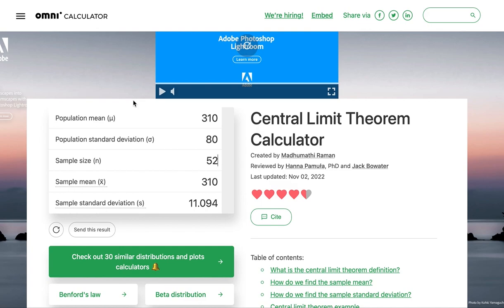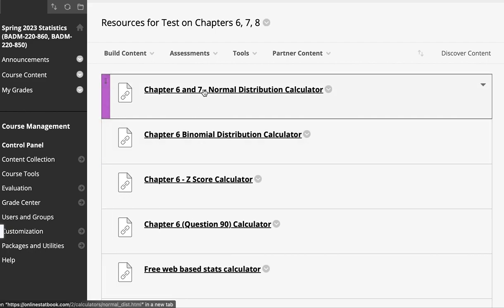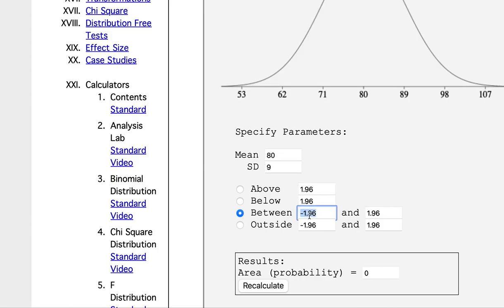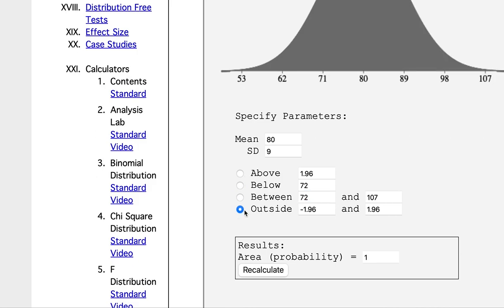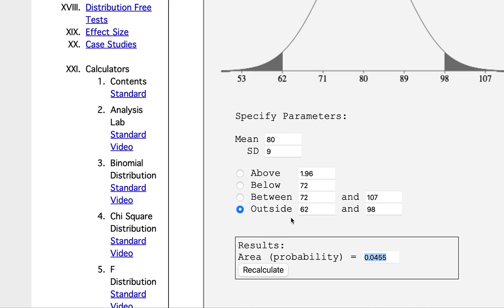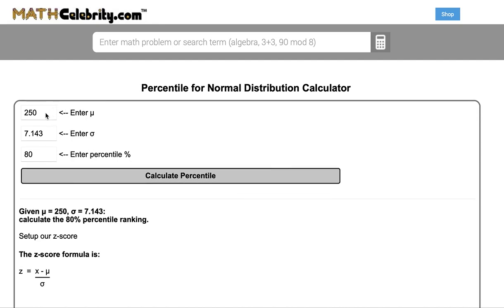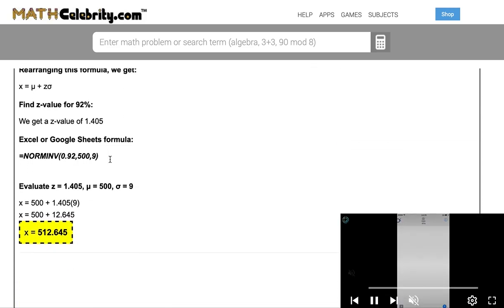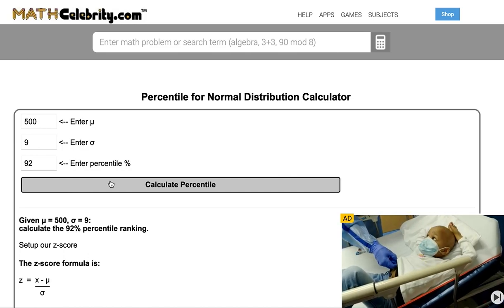Central Limit Theory, Percentile Calculator, and Normal Distribution Calculator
For the Chapter 7 Homework for Stats, use these calculators.